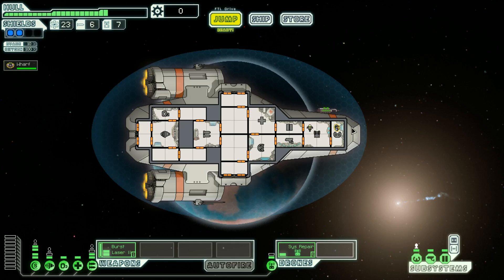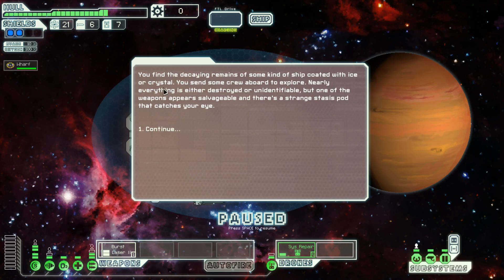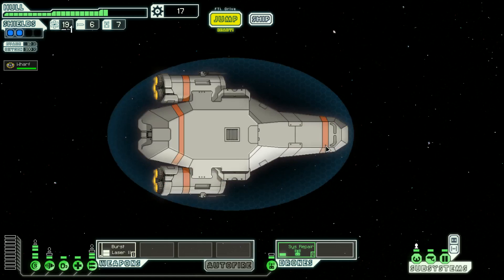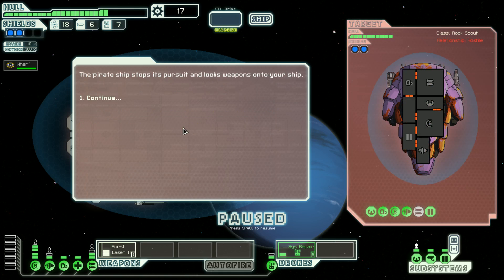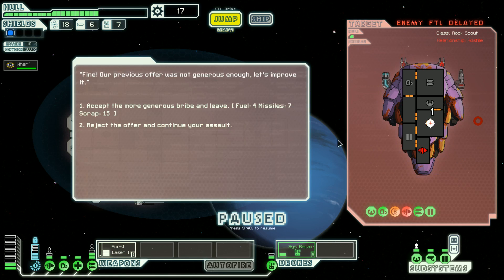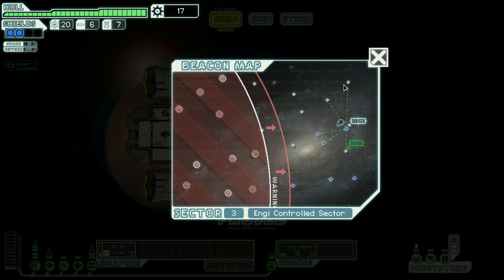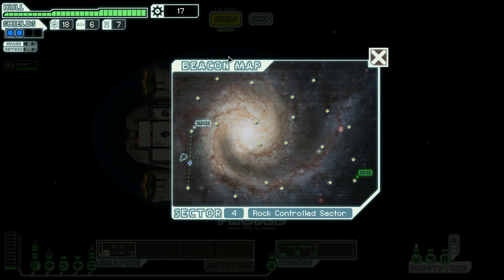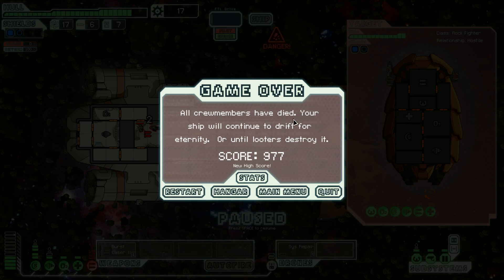FTL: Faster Than Light with Commentary- USS Enterprize Part#2 (Intruder Alert!)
This is a playthrough of FTL: Faster Than Light. The Federation has been crippled by the rebels and it is now up to us to transport vital information that can help us in the war! Join me and I lead this fine crew on a mission to locate the remaining Federation forces and deliver the information!